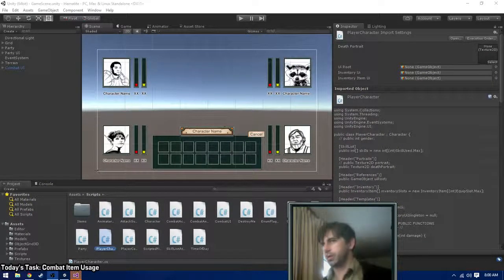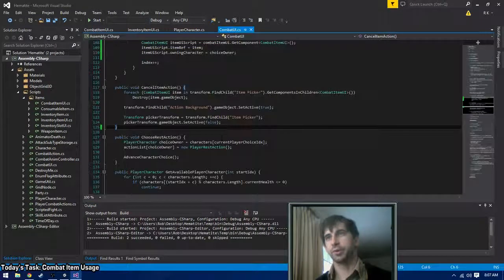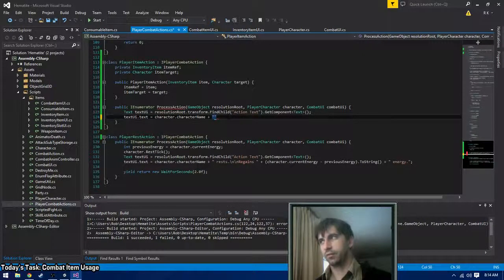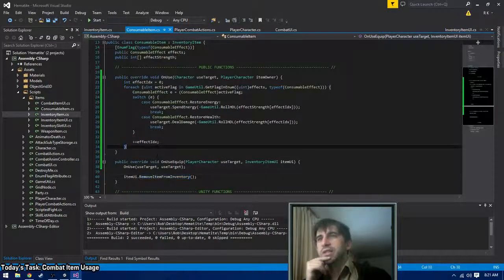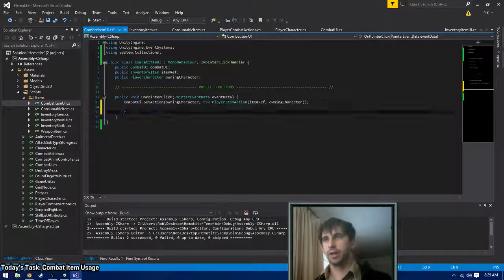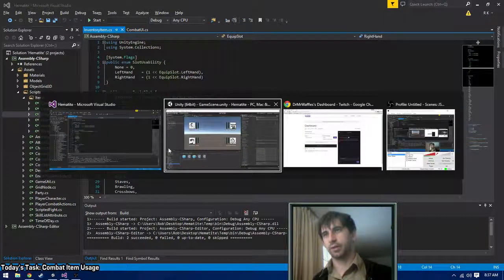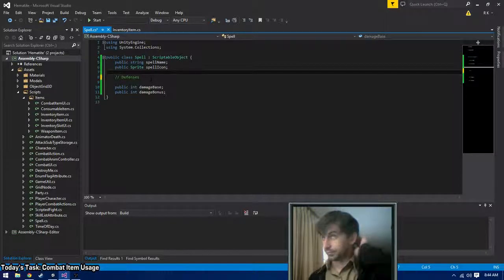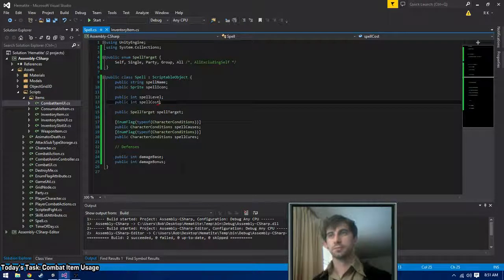Dungeon Crawl #22 - Item UI for Combat